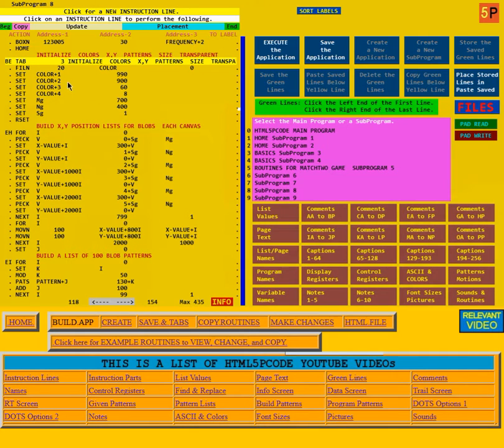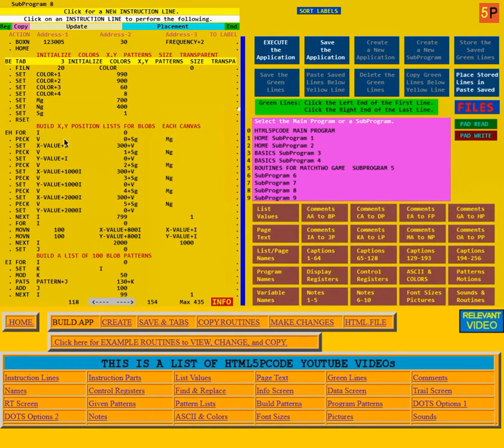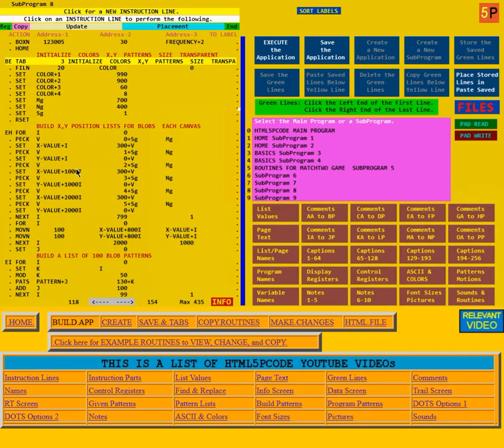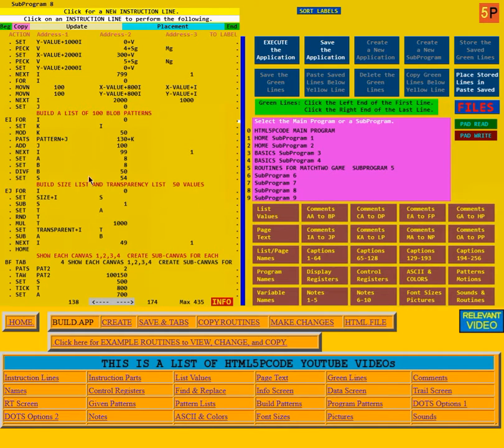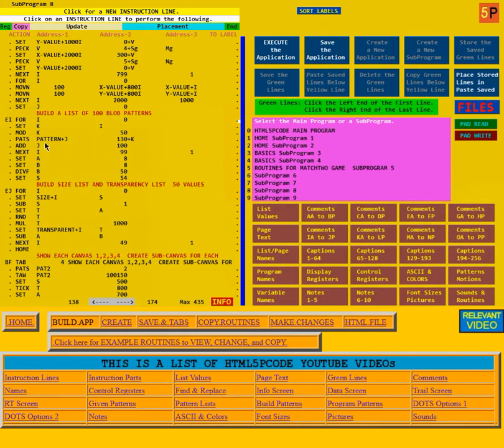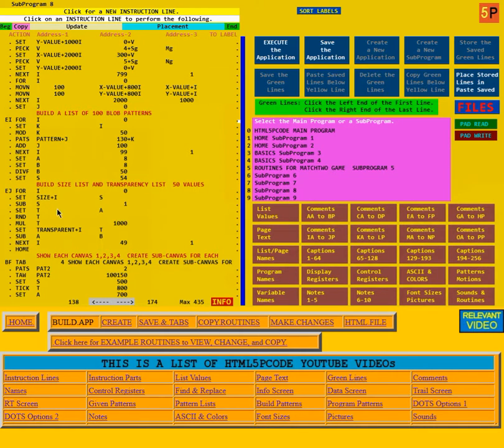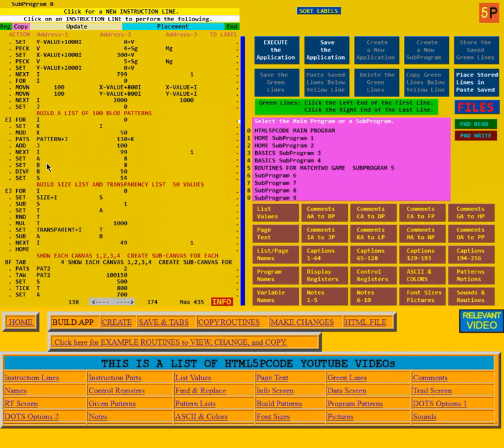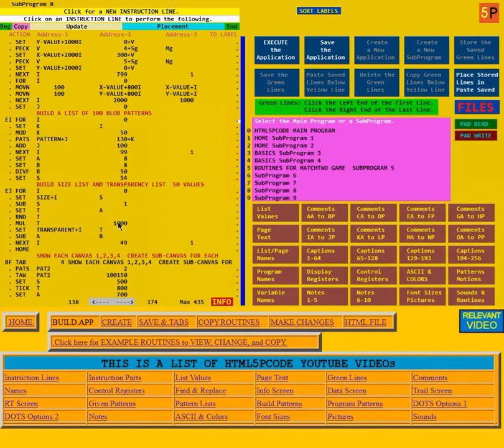HTML5PCODE COLOR 3